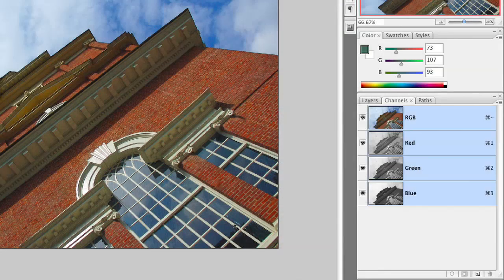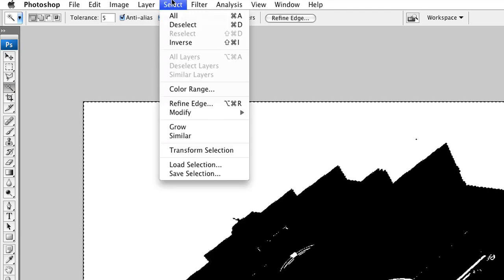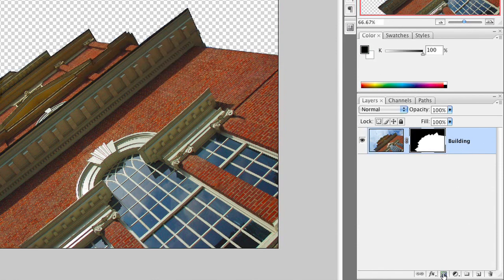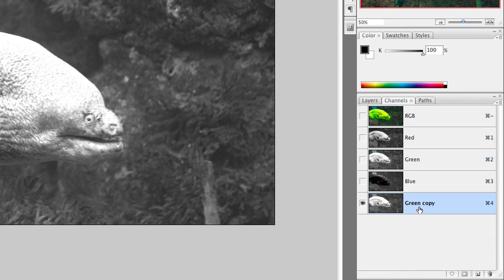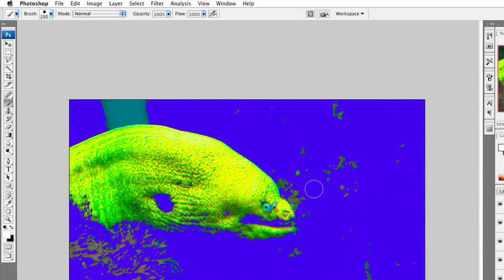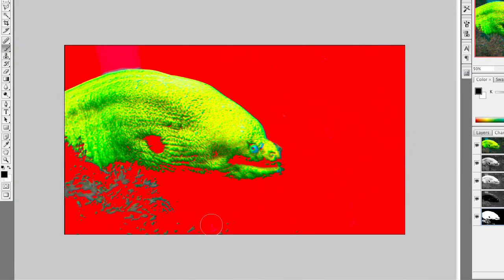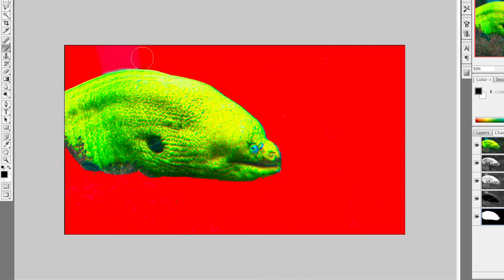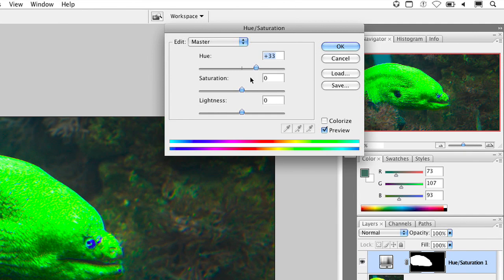Making Selections: Alpha Channels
In the Photoshop tutorial, Richard Harrington builds on previous techniques and shows how to use the color detail in an image plus image adjustment commands to create an alpha channel. This is part three of a three part tutorials series on making selections inside Adobe Photoshop.